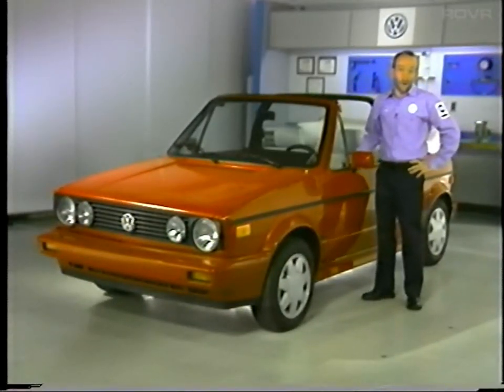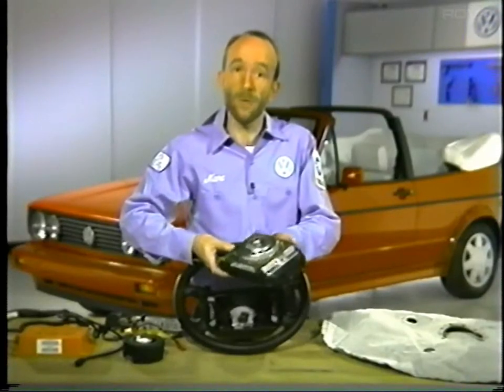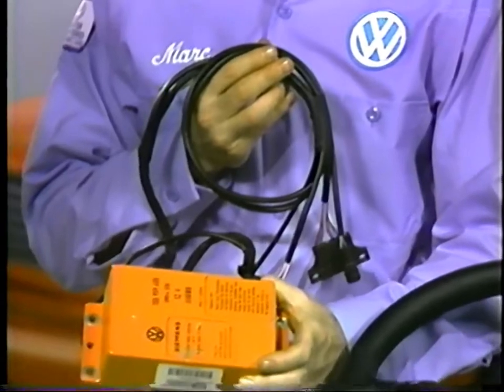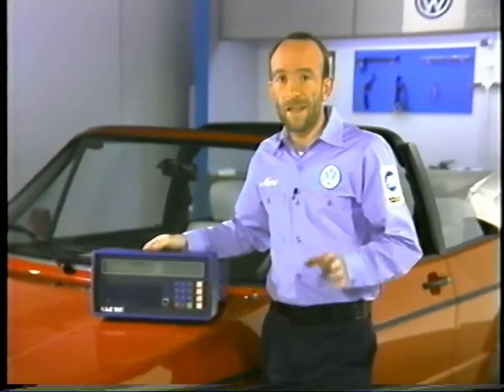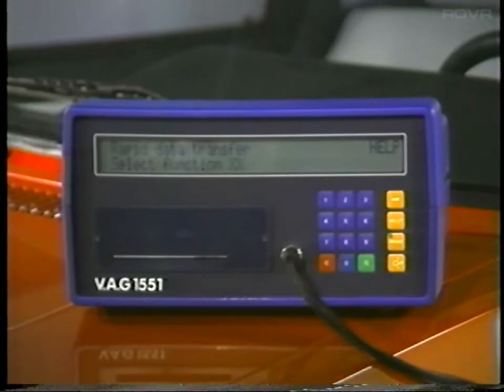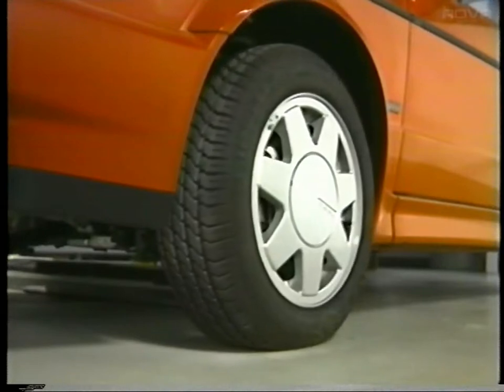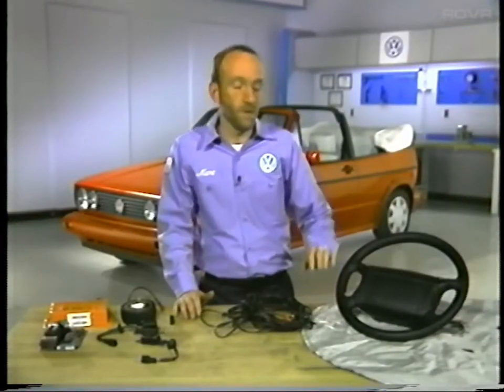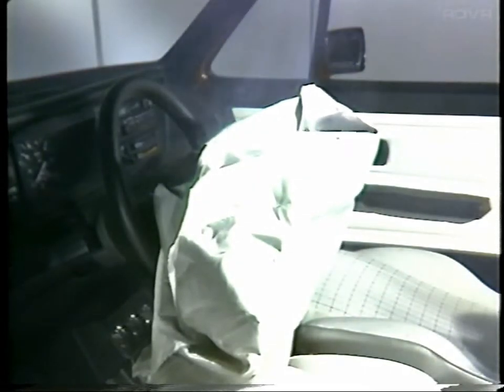Volkswagen (US) - Tech Talk 225 - Volkswagen (Golf/Jetta) Cabriolet Airbag - Familiarisation (1989)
Volkswagen (US) - Tech Talk 225 - Volkswagen (Golf/Jetta) Cabriolet Airbag - Airbag Familiarisation (1989)

- Location of Airbag Components

- Operation of Airbag Components

- Removal of Airbag Unit

- Storage of Airbag Unit

- Using VAG 1551 to access and erase fault memory